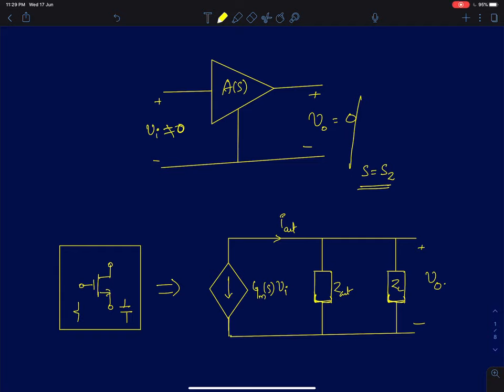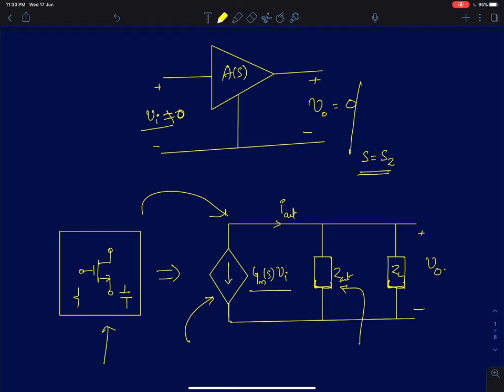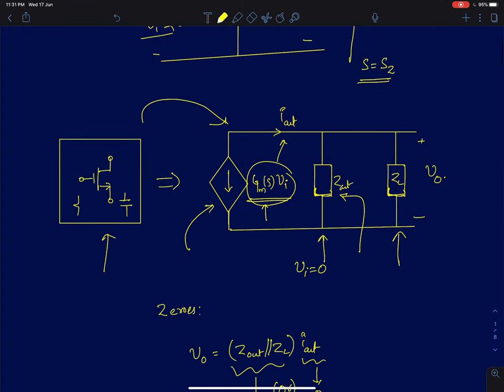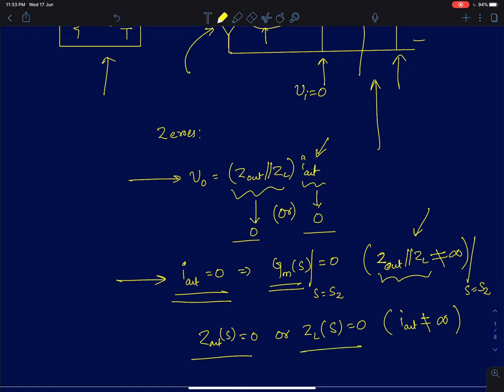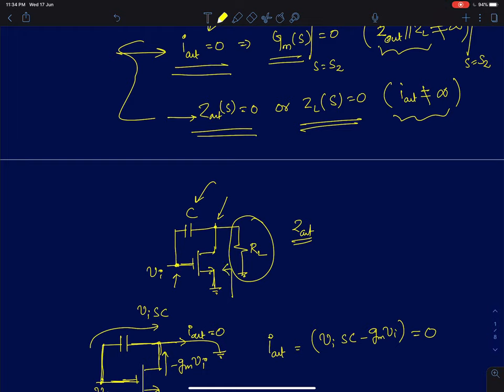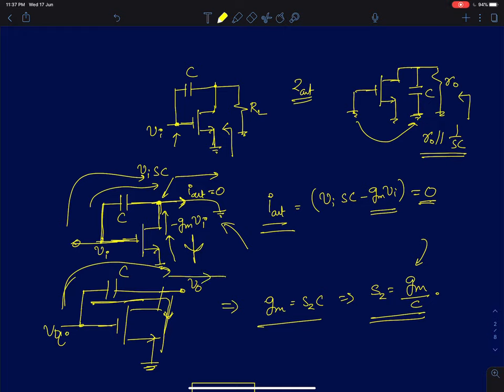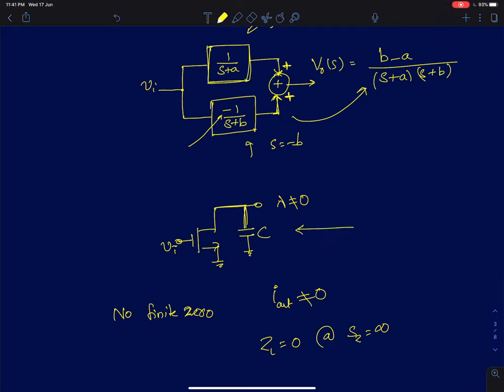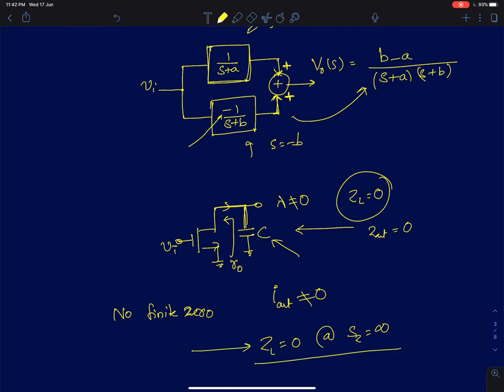AIC Lecture 35: Intuitive methods of finding zeroes in MOS amplifier circuits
This lecture discusses an intuitive method of finding zeroes in MOS based amplifiers. Conditions for deriving the zeroes are discussed in detail with solved examples